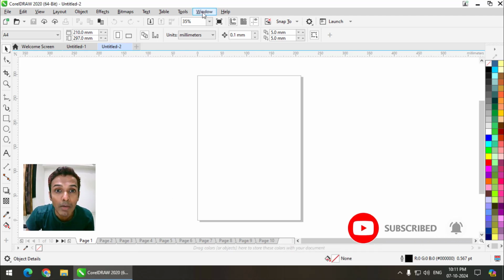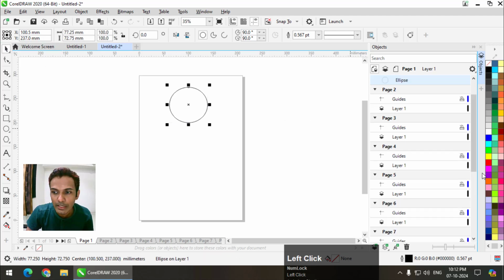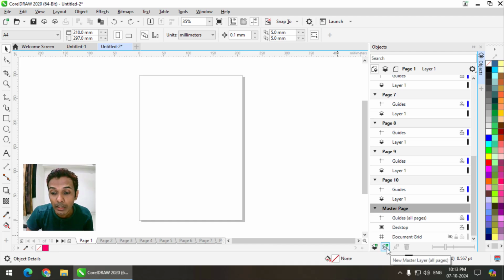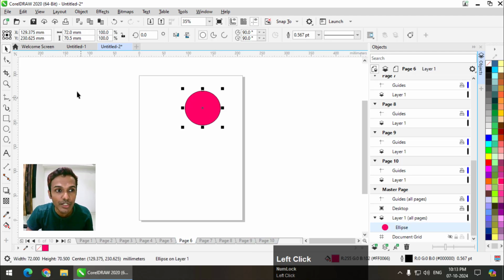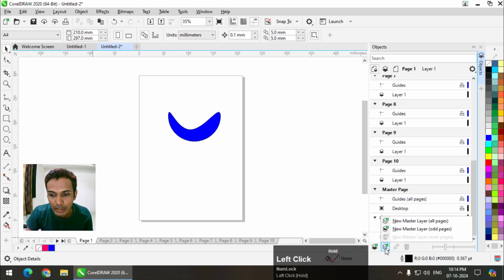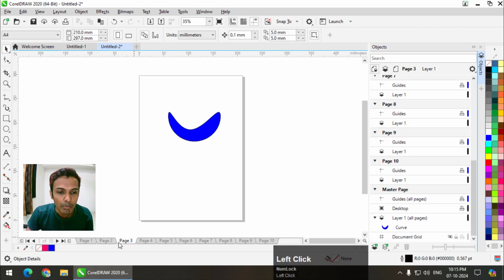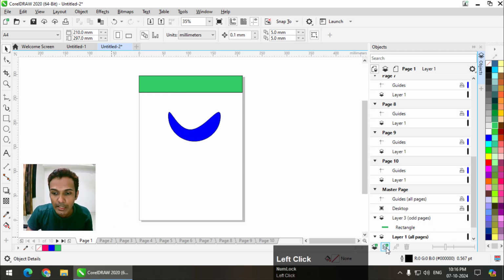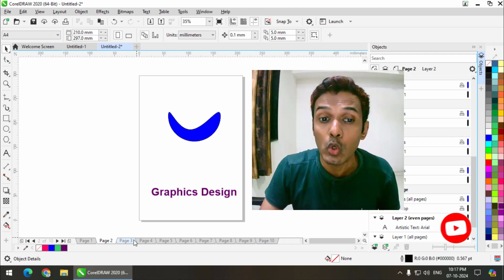Master Page for Beginners in CorelDRAW (Super Easy)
In this video I'm going to explain the basics of Master Page in CorelDRAW.